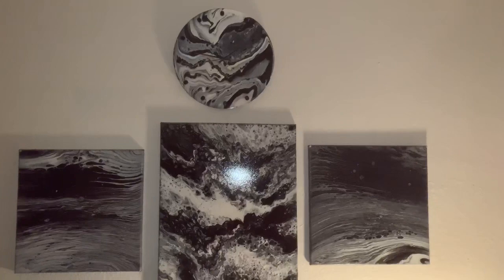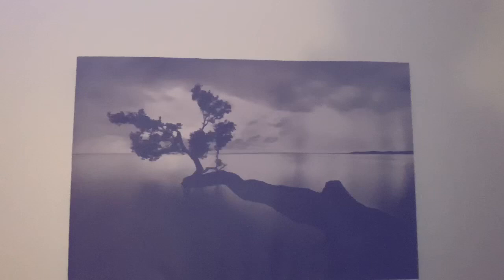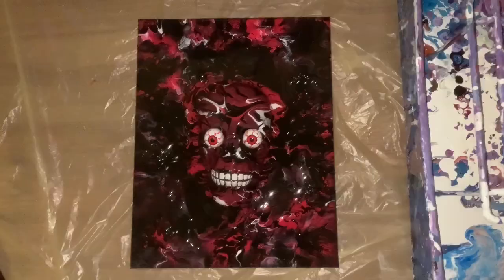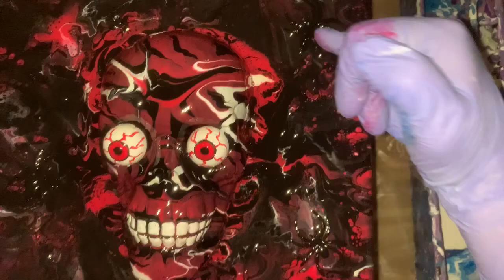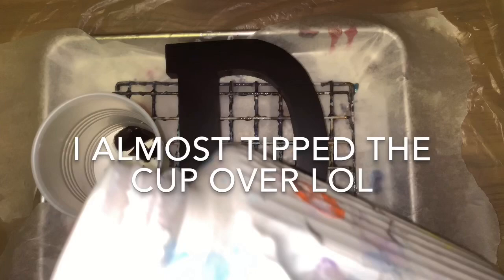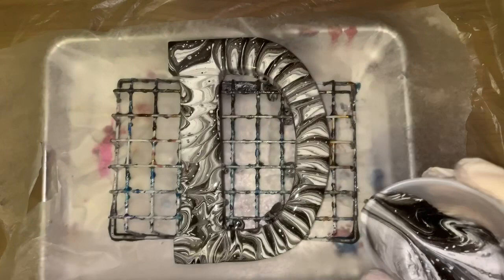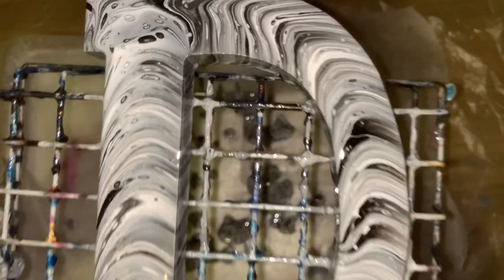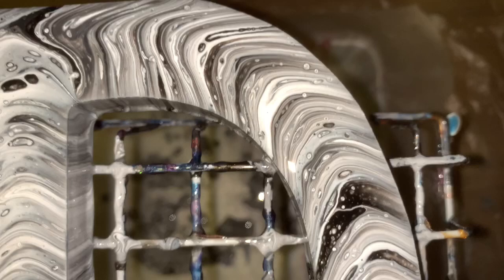Pour painting on a wood letter “D” fluid acrylic art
D for my son Daniel